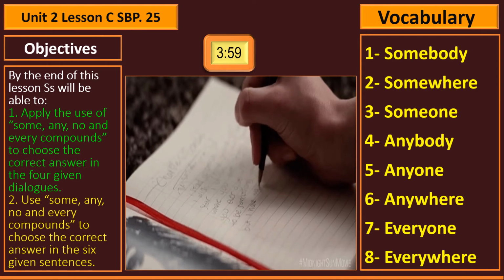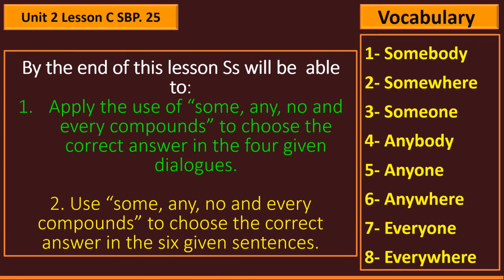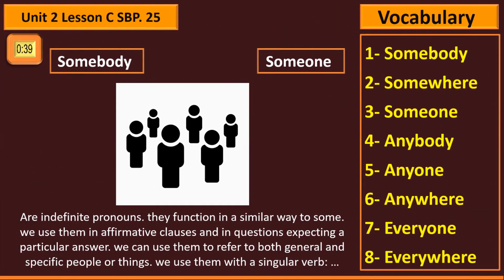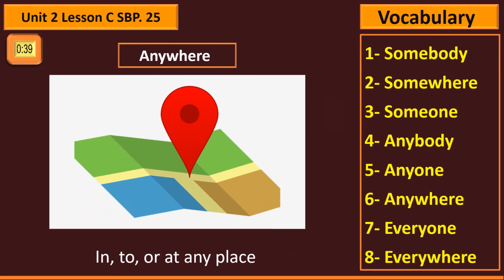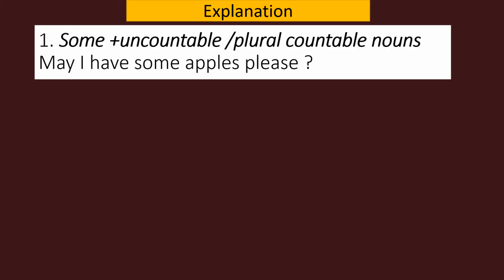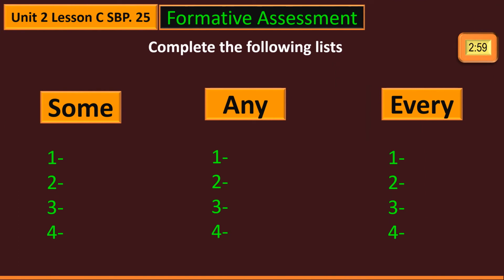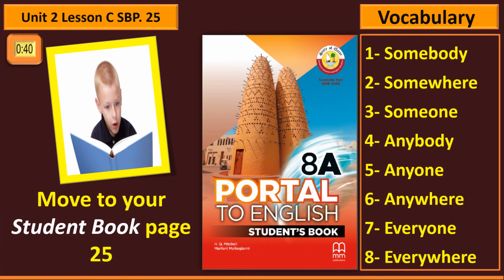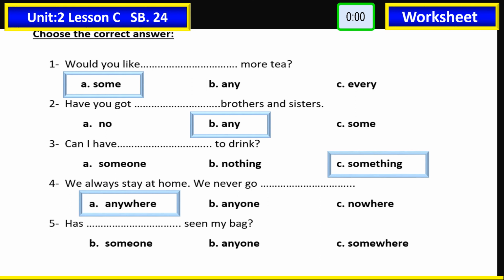G8 - EN- VOCAB